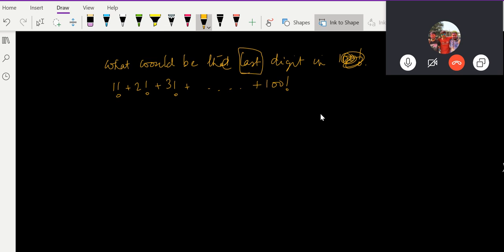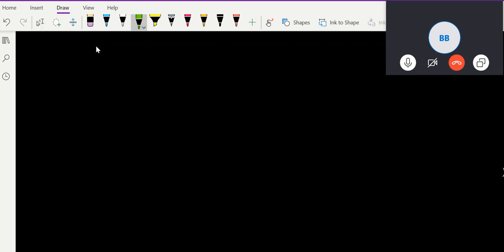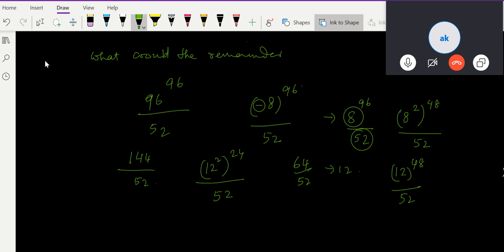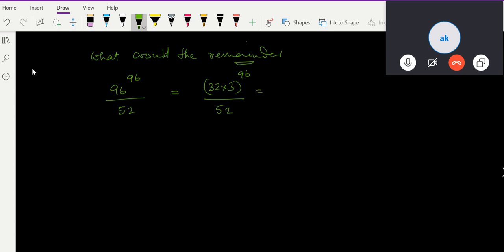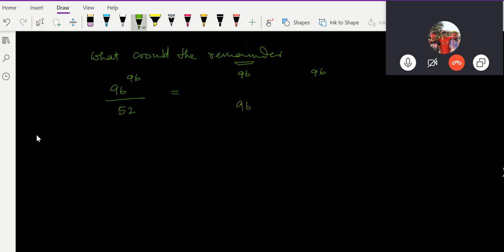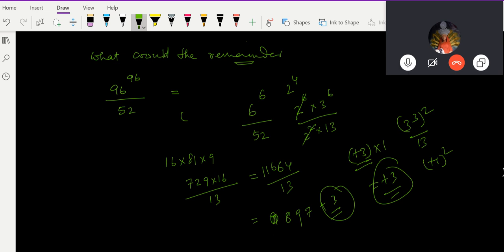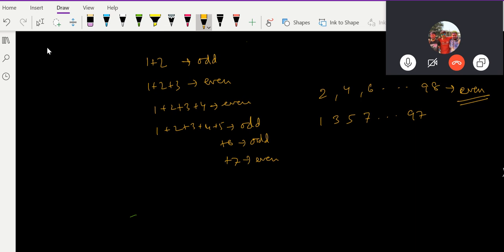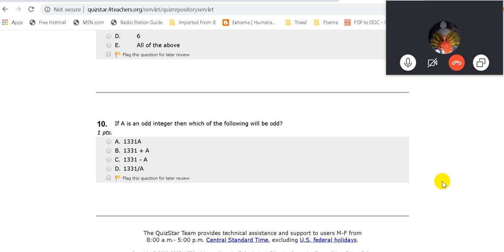NUMBER SYSTEM PART 3